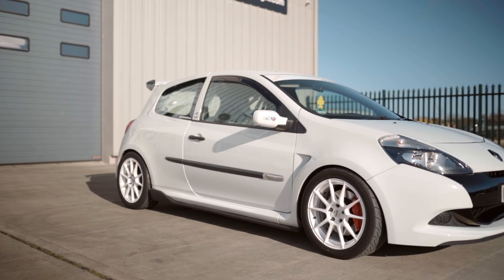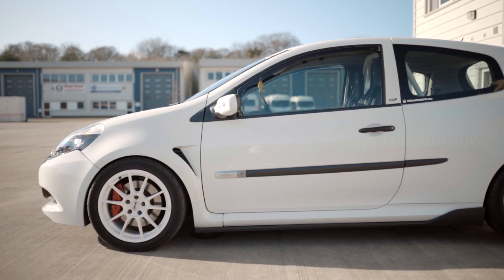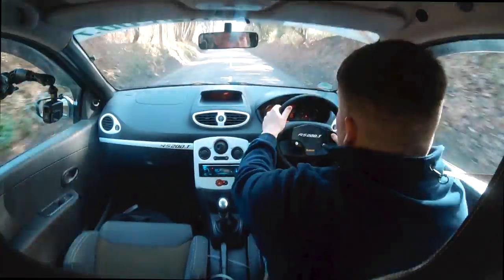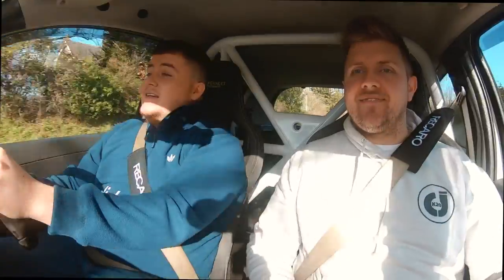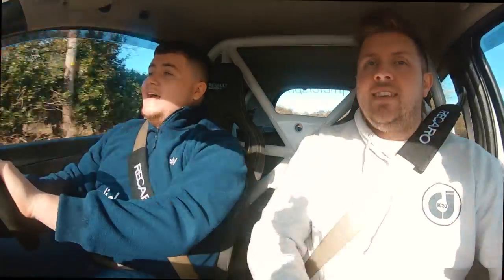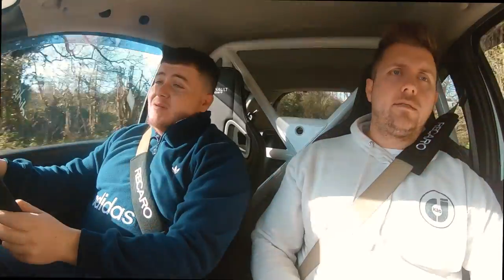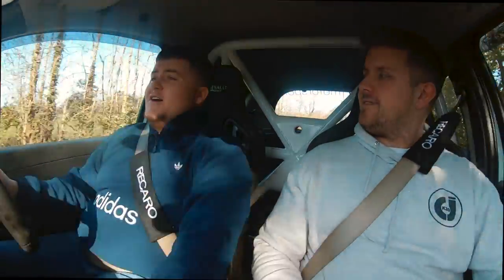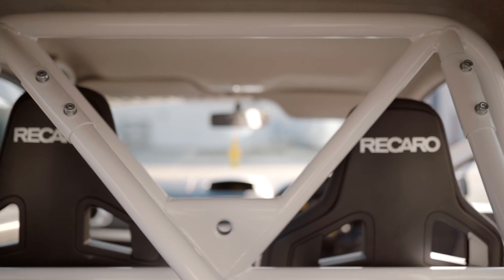*300BHP+* MEGANE ENGINED ROCKET RENAULT CLIO *TRACK READY TURBO WEAPON*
Who doesn’t love an engine swap? Especially when your increasing power by over 50%

Ricky, the owner of this mega RS200 Renault Clio with the help of BeanieSport in Milton Keynes has created a fun fast track going, daily used car. That’s been reliable over for over three years now with little hiccup.

Today we speak to Ricky about the car, learn more about it and take it out on the roads and let it rip.

Let’s have it.

Specification:

* Megane R26 Engine, Turbo & ECU
* Megane R26 LSD Gearbox
* Megane R26R Clutch & TTV Billet SMF
* Pro Alloy Front Mount intercooler
* Siemens Deka 630cc Short Injectors
* 3” Non Resonated Scorpion F4R-T turbo back exhaust
* RAM-AIR induction Filter with iKon silicon hoses kit
* Powerflex Polybushed Mounts All round
* Custom RSTuning Remap dynod and capped at 305
* Painted Engine / Battery & Fuse box covers

Suspension / Brakes / Wheels:
* H&R Lowering Springs (30mm front, 40mm rear)
* Powerflex Polybushed Mounts
* Brembo High Carbon Discs
* Brembo Calipers
* Mintex M1144 Brake Pads
*  17” 7.5J Autec Wizard alloys (et35) Powdercoated White
* Full Bimecc Stud & Nut Conversion

Bodywork & Exterior:
* Black inserted Headlights as opposed to stock chrome
* Black Renault Badges
* White Sunstrip with Custom Carbon Decals
* Carbon Fibre Door Bullets (not fitted)
* Colour Coded 197 Wing mirrors (I replaced the standard 200 ones as they’re too big)
* Team Heko Wind Deflectors
* Genuine RenaultSport Side Skirts
* Genuine RenaultSport Cup Wing & Carbon fibre end plates
* De-wipered with Carbon Fibre Bung

Interior:
* Recaro ‘RenaultSport’ CS Sportster Seats
* Genuine Sabelt Suede Wheel
* MoMo Boss Kit
* Volantech Horn Bracket
* Colour Coded Centre Console and Dash Trims
* Genuine RenaultSport Embroided Floor Matts
* PG Racing White Rear Half Roll Cage
* K-Tec Racing Tailored White Edged Boot Matt
* Fire Extinguisher (it is French after all)

In Car Audio:
* Kenwood KDC-BT720 DAB Single Din Headunit - Adapting Loom to retain all steering controls
* Hertz Dieci DSK 130.3 Speakers (Front and Rear)
* Hertz Dieci DSK 130.3 Tweeters
* Pheonix Gold BASSCASE8 Compact 8″ Subwoofer
* Phoenix Gold RX Series 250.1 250W Amplifier (under passenger seat)